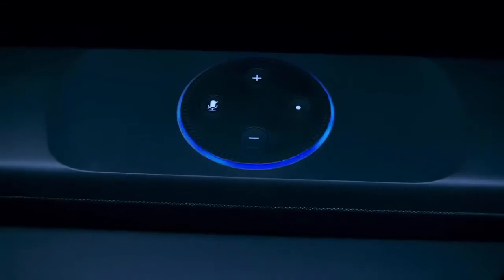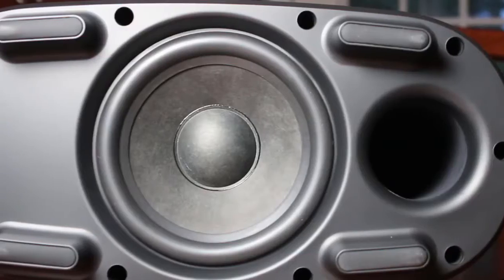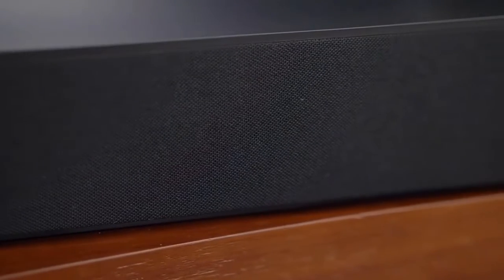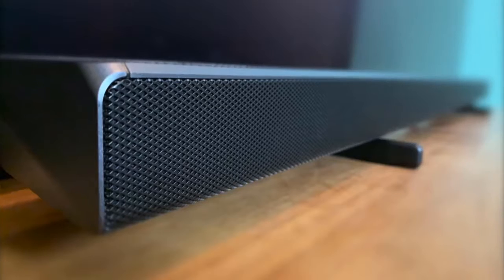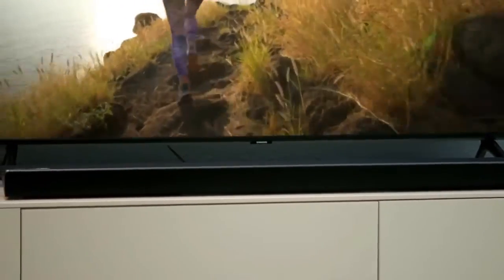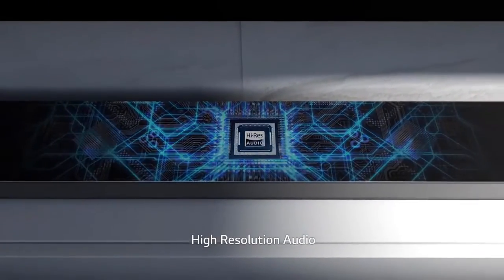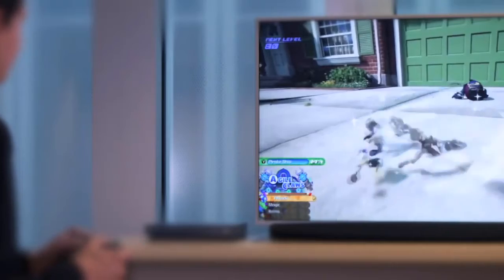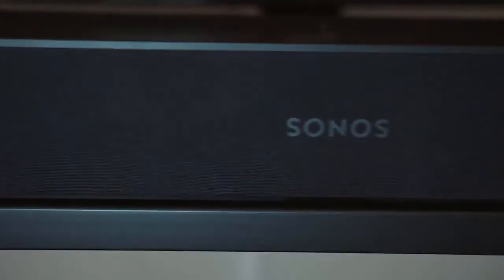Top 5 Best Soundbars to Buy in 2021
In this video we shared top 5 best soundbars in 2021.

5 ► Polk Audio React Sound Bar
Amazon US
4 ► Sonos Beam - Smart TV Sound Bar
Amazon US
3 ► SAMSUNG HW-Q950T
Amazon US
2 ► LG SK9Y 5.1.2 ch
Amazon US
1 ► Denon DHT-S316
Amazon US